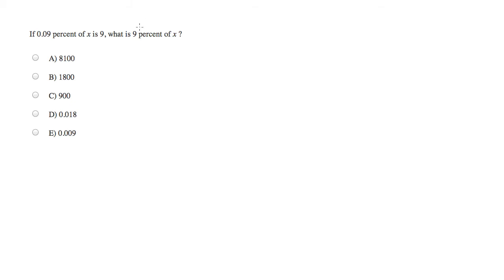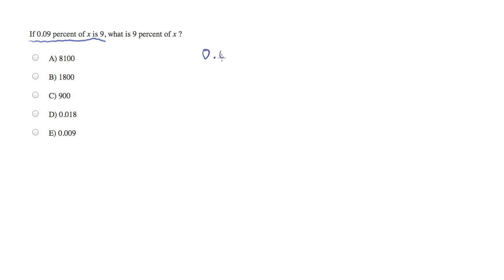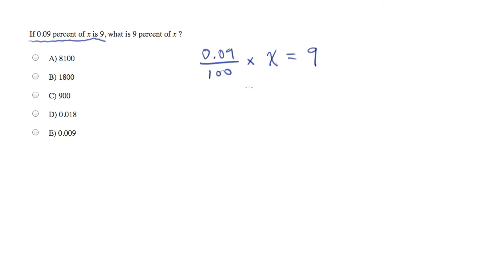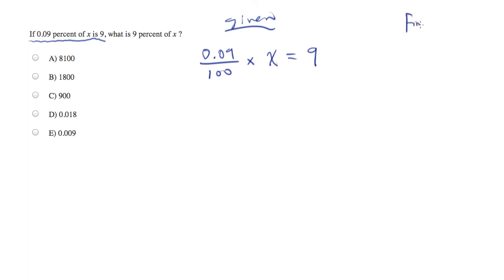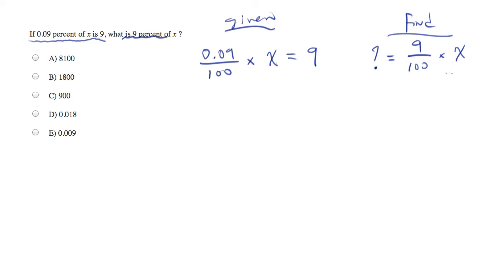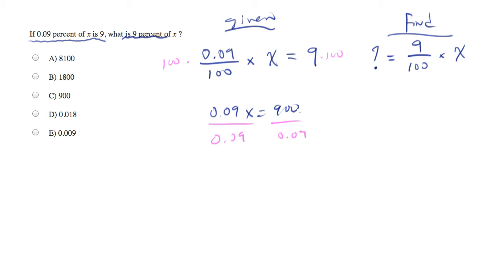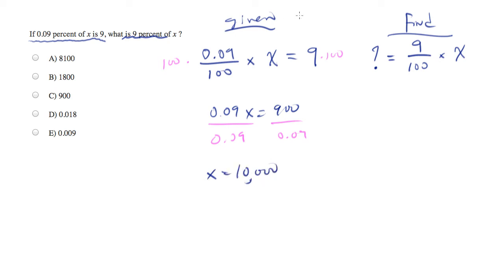This percent of that and that percent of this.mp4